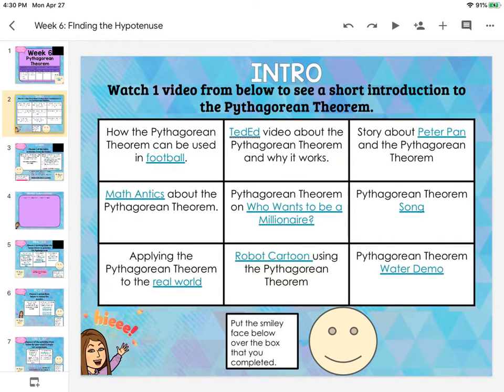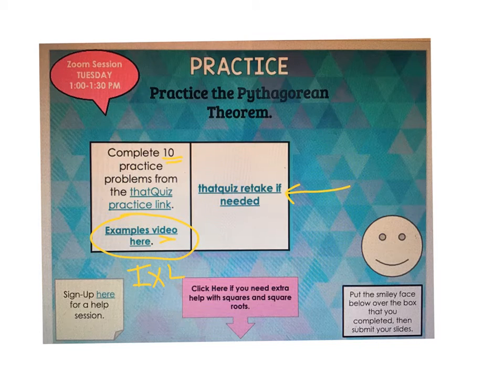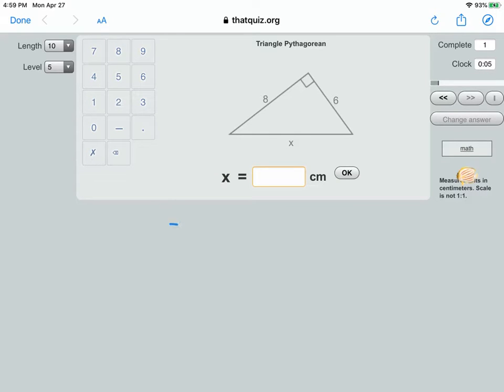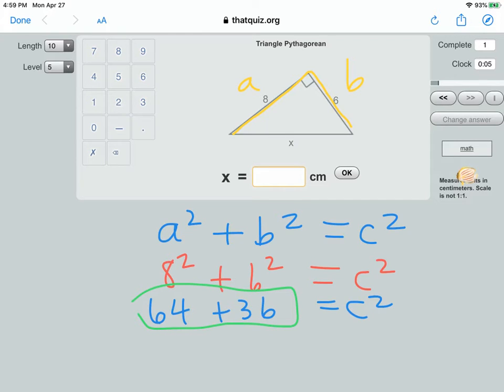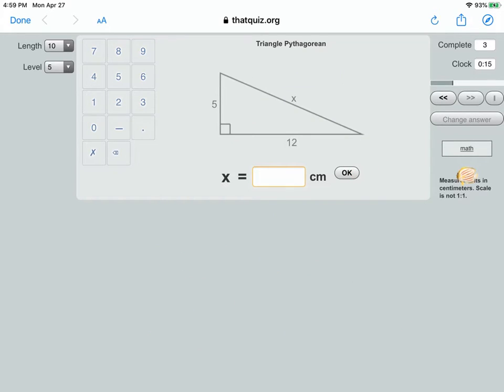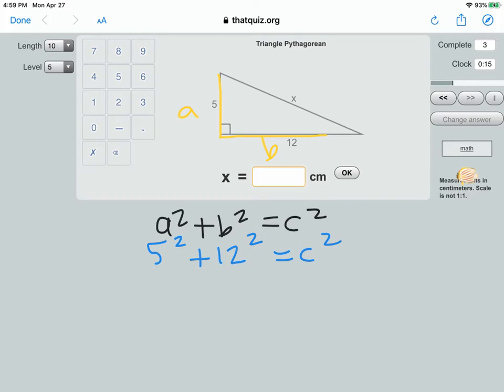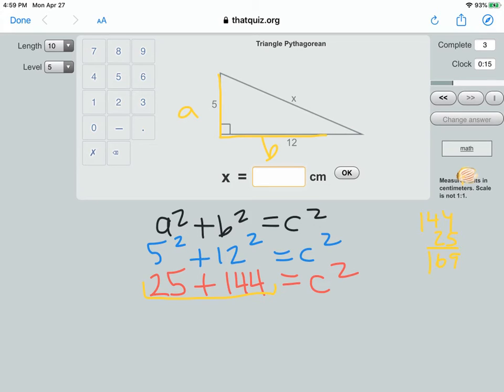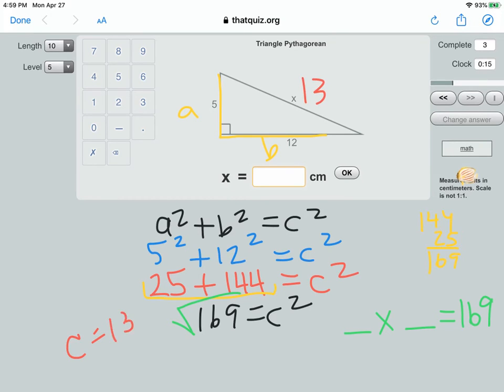Math practice slides